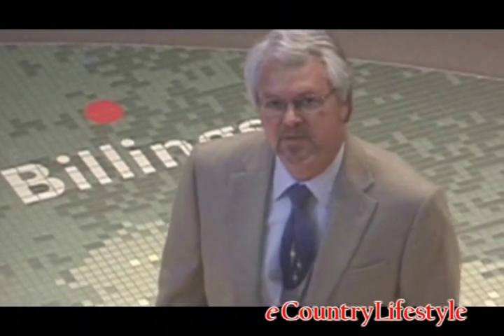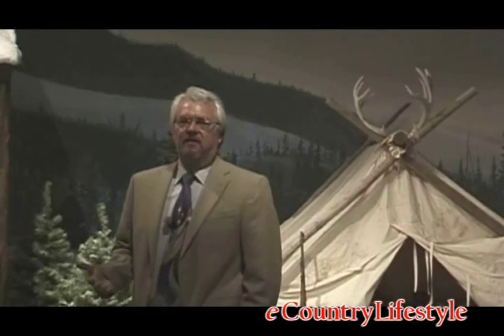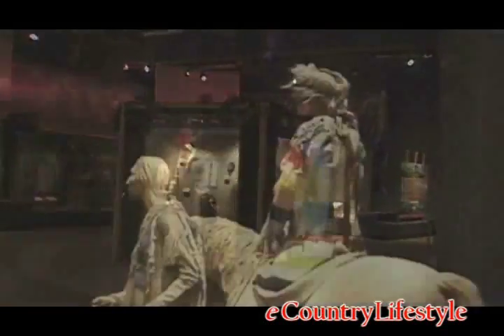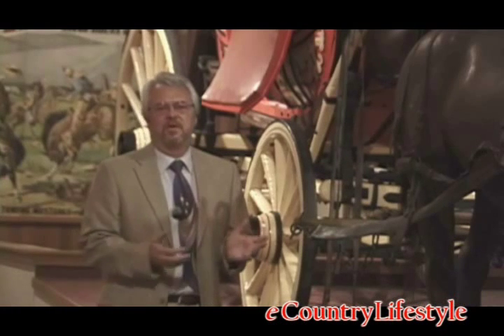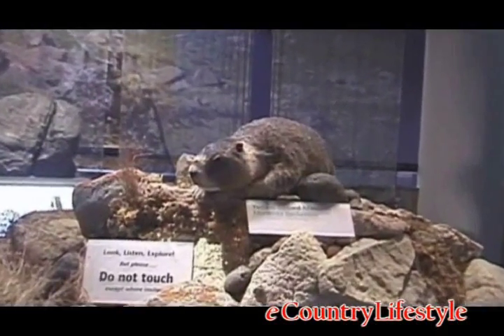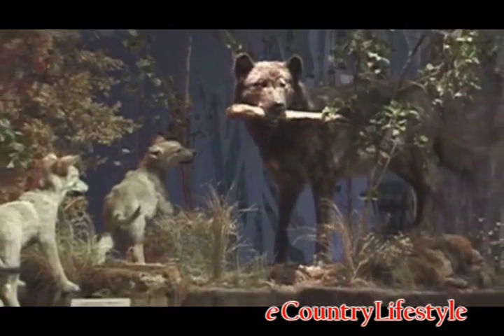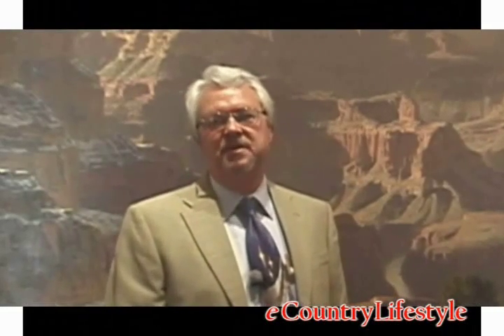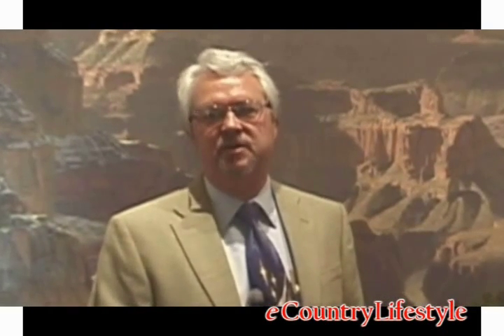Take a tour of the Buffalo Bill Historical Center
Visit our Community:
Your Virtual Lifestyle Community

Lee Haines, Public Relations Director for the Buffalo Bill Historical Center, takes you on a personalized tour of the 5 museums that comprise the Center located in Cody, WY. Lee first introduces you to the Draper Museum of Natural History which teaches you all about the history of the greater Yellowstone Region, then shows you the Buffalo Bill museum where you can see Buffalo Bills original boyhood home and learn about Buffalo Bills life and the impact he had on the mythology of the great Wild West. Next, he shows you the Plains Indian Museum where you can learn all about the history of the Plains Indian peoples, from the past up to today. He then shows you the Cody Firearms Museum that teaches you the evolution, development, and impact of Firearms, from the 16th Century to today. It happens to be the largest, most complete private collection of firearms in the world. And finally, Lee shows you just a few of the Paintings to be seen in the Whitney Museum of Western Art. The Center is truly a place you wont want to miss when visiting the Cody, WY area.